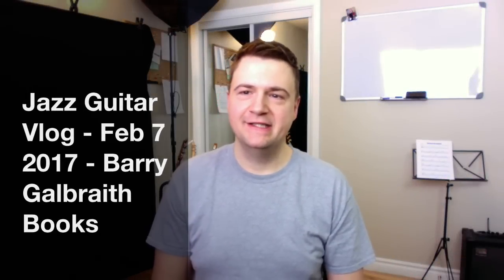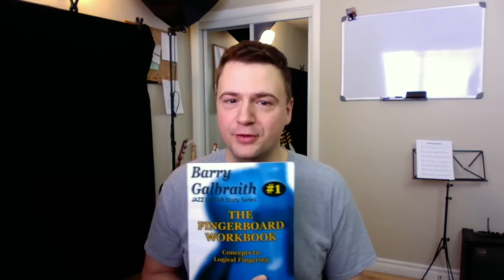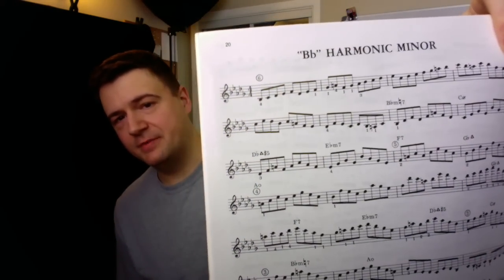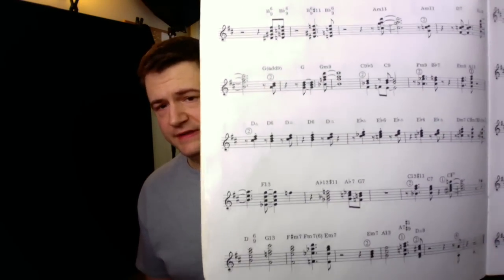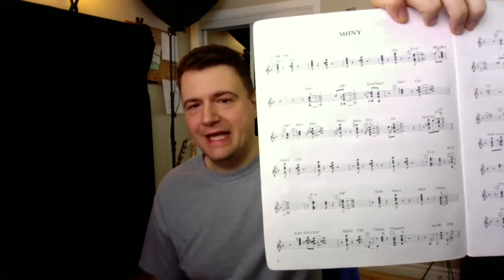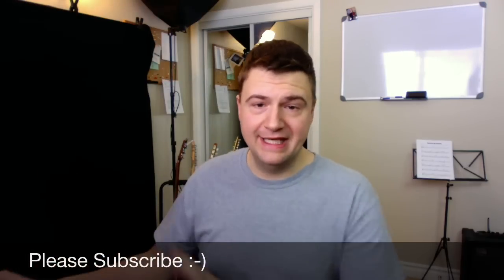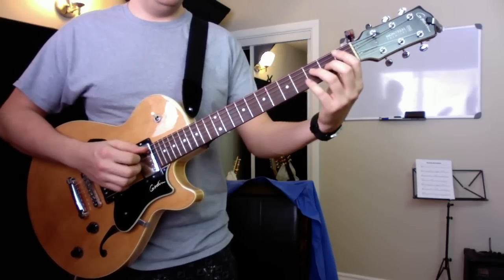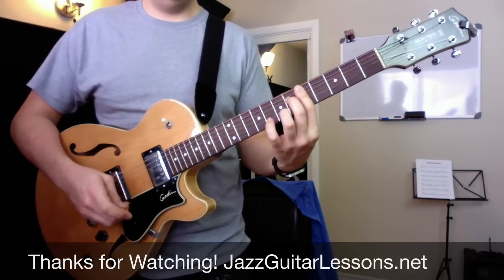Which Barry Galbraith Books to Use? - Jazz Guitar Vlog - February 7 2017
In this short video, I'll discuss the cream-of-the-crop jazz guitar instruction books by the late Barry Galbraith ...

... with special attention to the third volume on Jazz Guitar COMPING!

In fact, the end of the video is a 32- run rhythm change comping straight from that book. You can get it on Aebersold publishing.

The books are all great, but I've personally been using Barry Galbraith Vol. 3 Comping (Jazz Guitar Study Series) with most of my private students. Plus, I learned those jazz guitar chords and comping gems when I did my undergraduate degree in jazz guitar :-)

JazzGuitarLessons.net